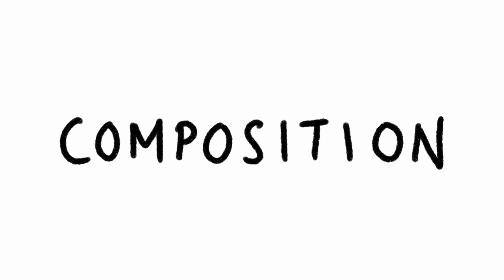Do You REALLY Need Art FUNDAMENTALS?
This episode we jump into what Art Fundamentals are. From Lighting, to Anatomy. And we look at why art fundamentals are FUNDAMENTAL to every aspiring artist's journey! It's not always Fun, but its important.